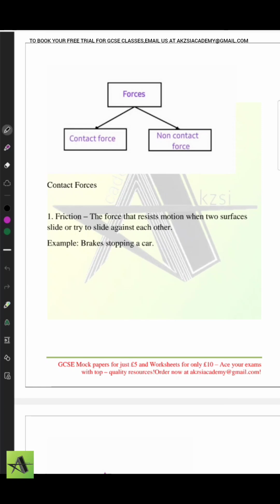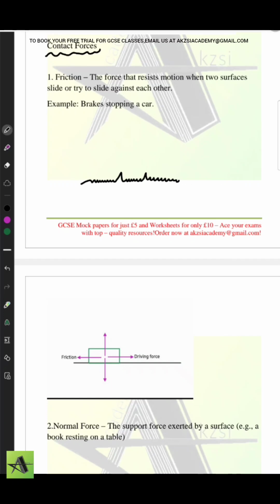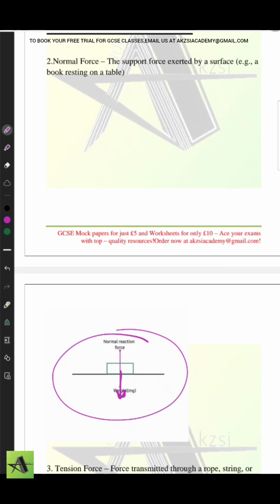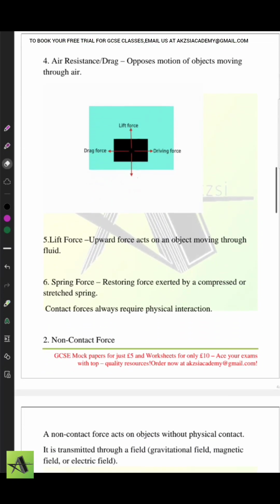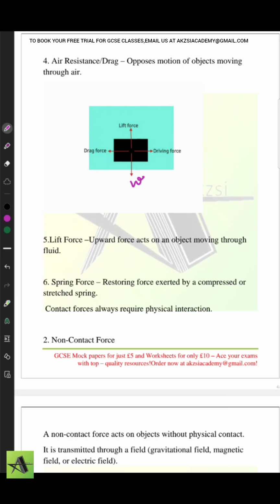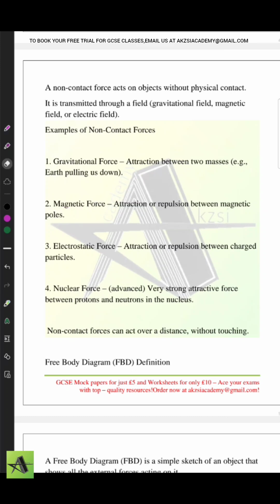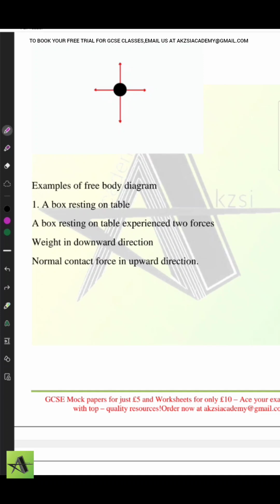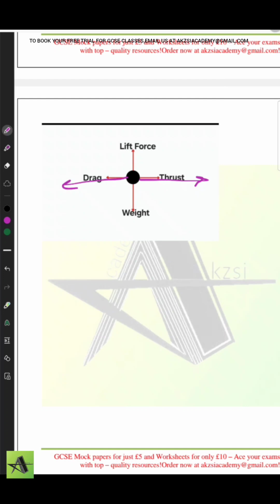GCSE Physics: Forces & Motion|AQA,EDEXCEL,OCR GATEWAY | Free Body Diagrams Explained!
GCSE Physics: Forces & Motion | Free Body Diagrams Explained!

In today’s video, I explain Contact and Non-Contact Forces with simple real-life examples. Learn how Friction, Drag Force, Lift Force, Buoyancy, Normal Reaction, Magnetic Force, Gravitational Force & Nuclear Force act around us every day!

We also look at Free Body Diagrams for:
A box resting on a table
An aeroplane flying in the air
A submarine floating deep underwater

This video will help you understand:

 Resultant Force
Balanced & Unbalanced Forces
✅ How to draw Force Arrows
✅ Force Direction & Magnitude
✅ Forces in equilibrium

Perfect for GCSE Physics Edexcel, AQA, OCR and school revision